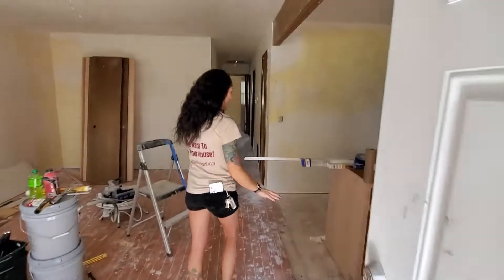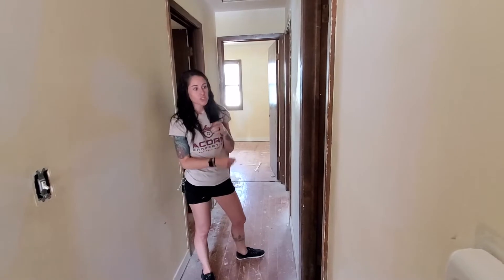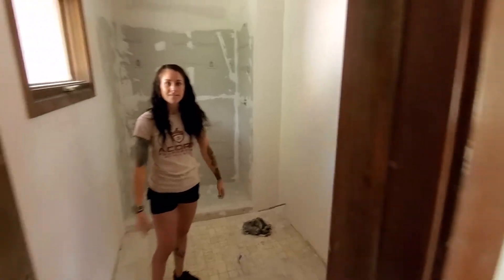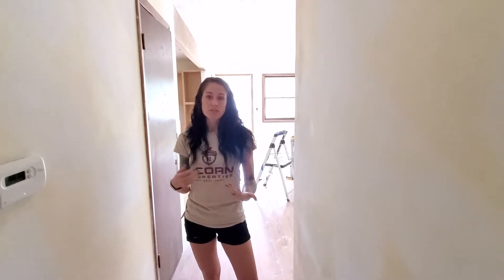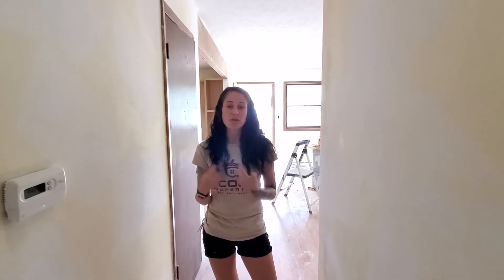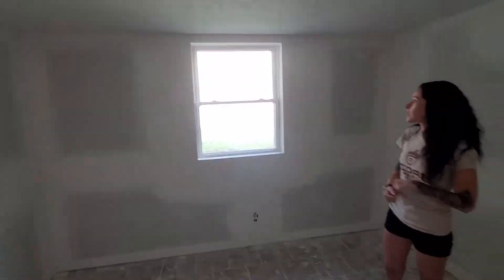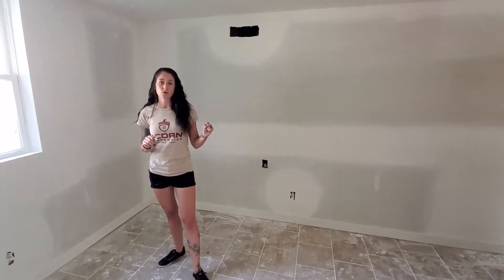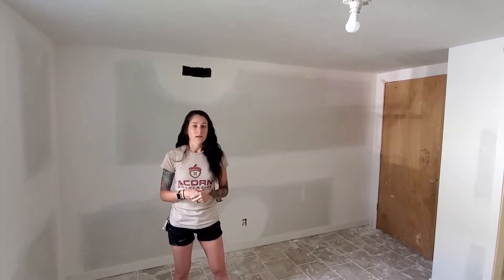House Flipping 2021 Megan Ahern Flips Lincoln Nebraska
This is a fun walkthrough of one of Lincoln Nebraska’s best house flippers sharing the secrets of flipping houses in 2021. Megan Ahern is an up-and-coming designer in Lincoln NE her home staging business could use a separate video all on its own